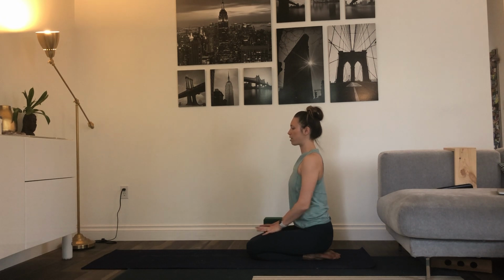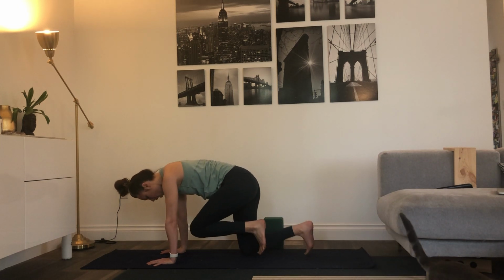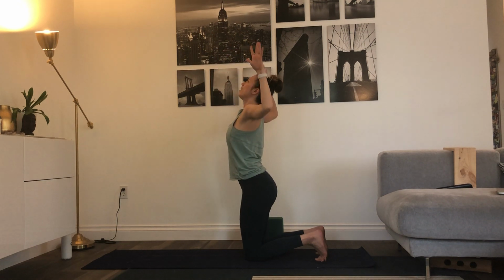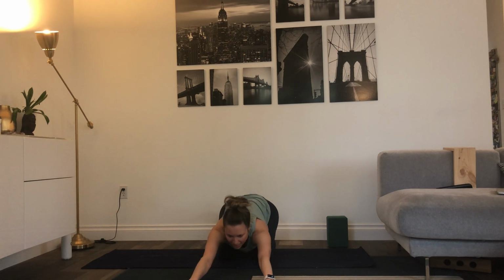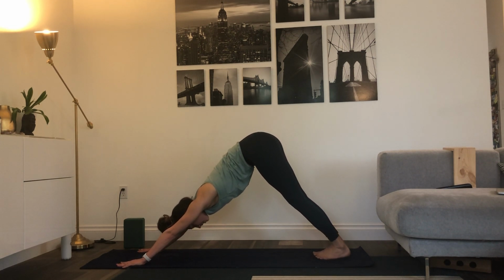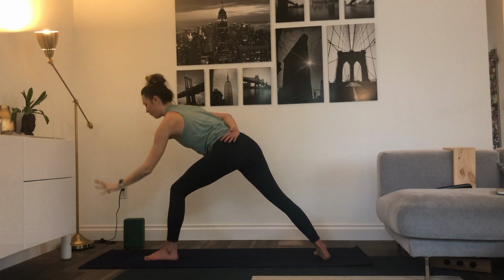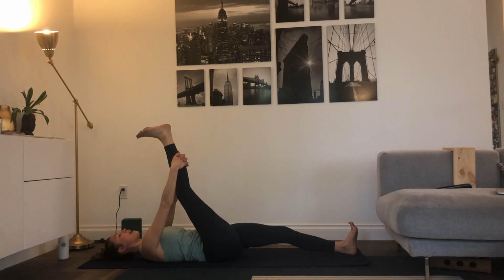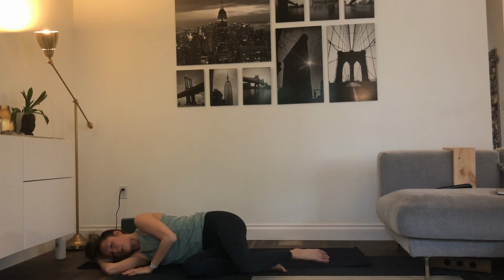Vinyasa Power Flow 🔥 || Yoga by Melanie Emlyn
This was a spicy Vinyasa flow I taught for Passage Studio's.